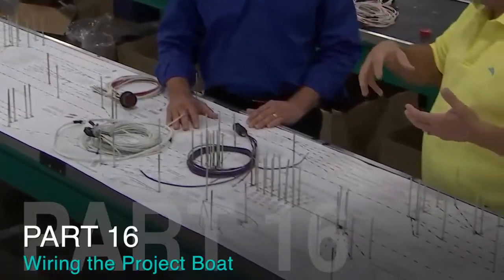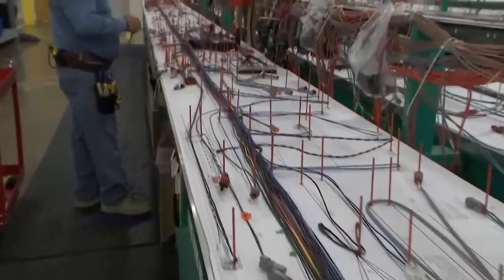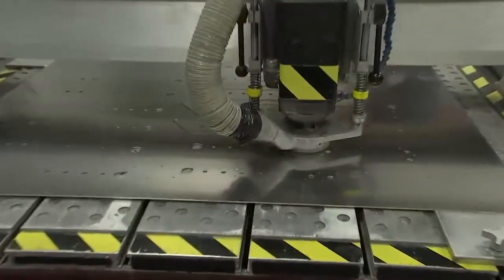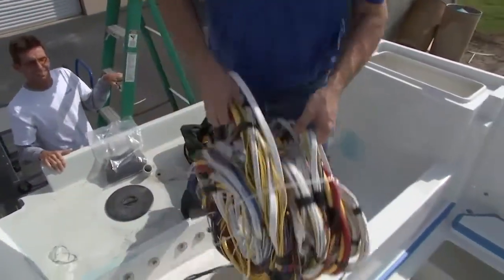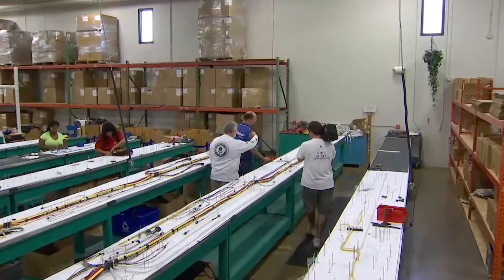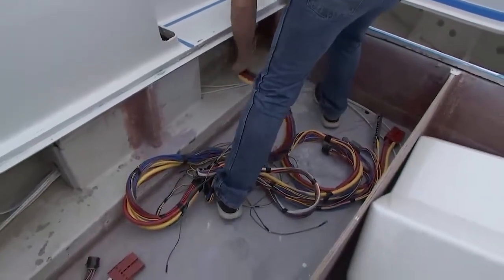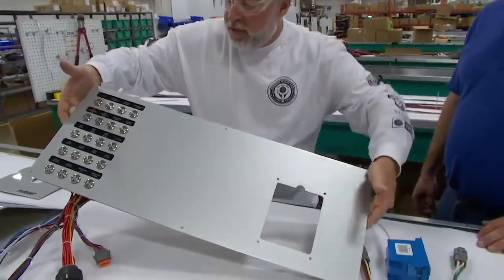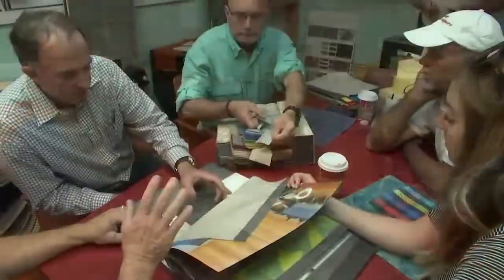TACO Marine Project Boat Part 16 – Wiring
In this video, John Greviskis from Ship Shape TV goes to a boat wiring factory and shows how they organize and assemble boat wiring harnesses – and specifically for the TACO Marine Project boat.

Check out these great wiring tips that you can use to properly run wire throughout your boat.